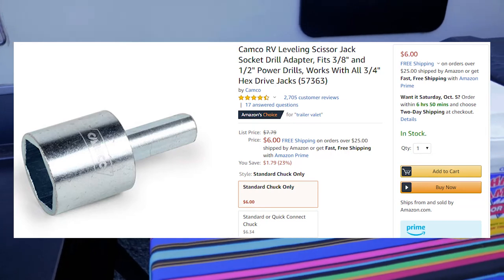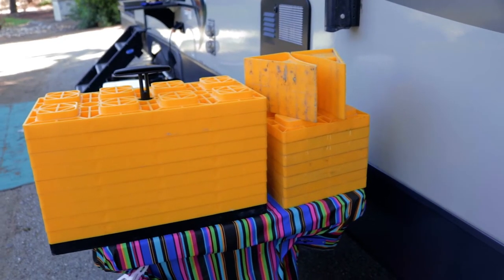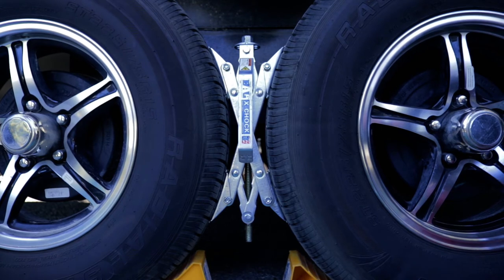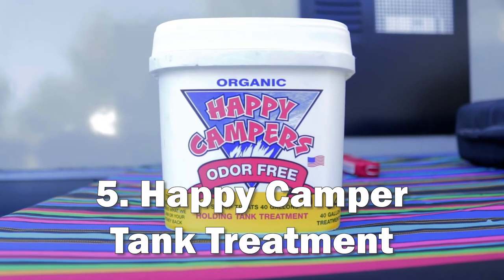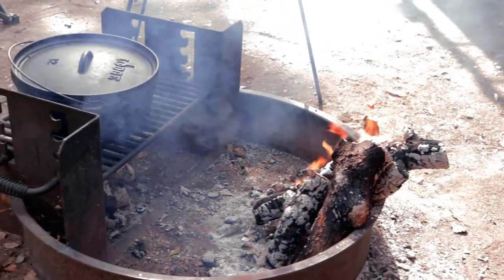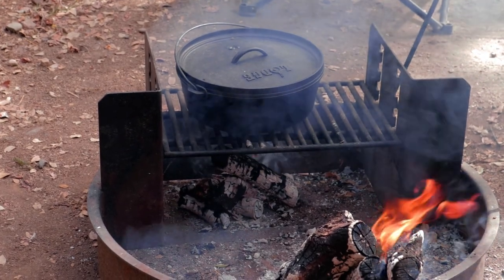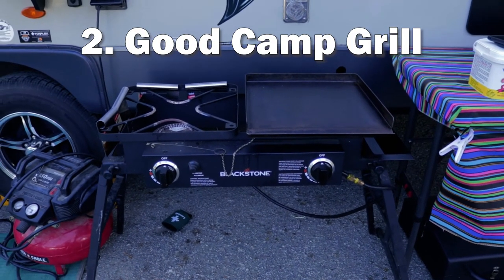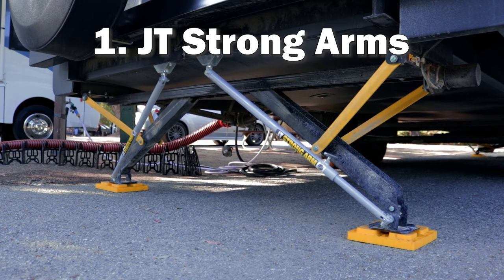Best Buys for New RVs | Things that ARE worth the $$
There's a lot to buy when you buy a new RV, travel trailer, 5th wheel, whatever. We have wasted a bunch of money on camping gear that we never ended up using or needed something different once we got more into it. These 10 items are things that really ARE worth the money! Read about the rest on our blog and we'll see you on the next adventure!

1. JT Strong Arms
2. Blackstone Tailgater
3a. 10" RV Mattress
3b. 8" RV Mattress
4. Dutch Oven
5. Happy Camper Tank Treatment
6. 210-Piece Tool Kit
7. X-Chocks
8. Clear Sewer Elbow
9a. Dually Leveling Blocks
9b. 2x2 Leveling Blocks
10. Scissor Jack Adapter